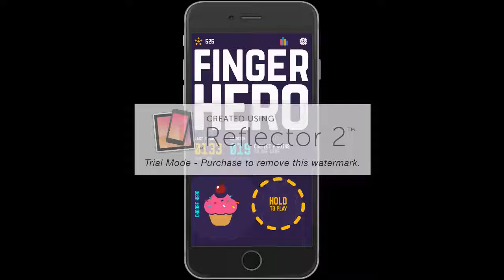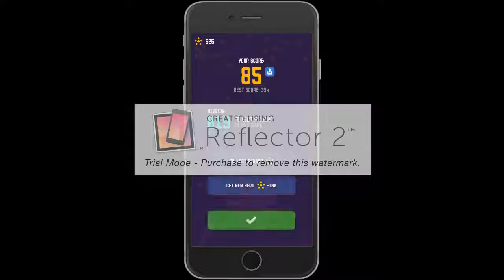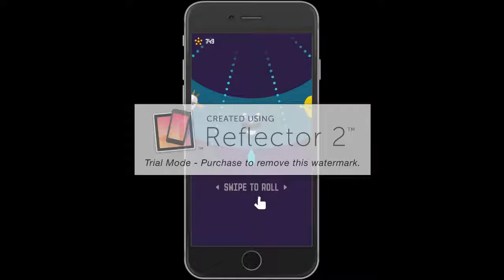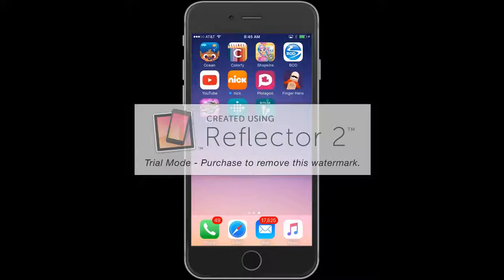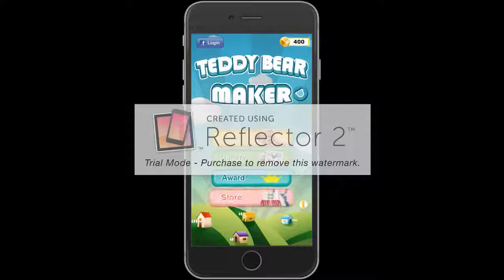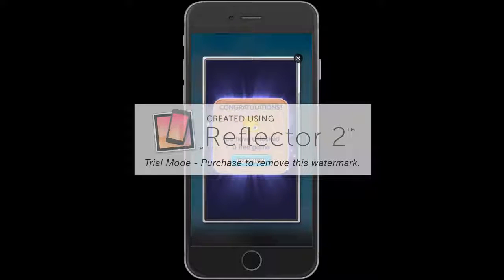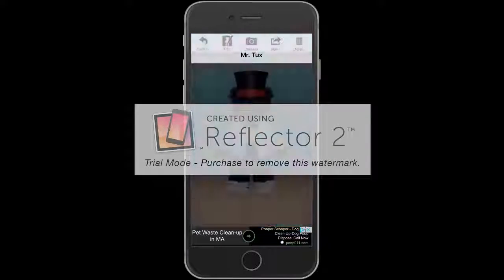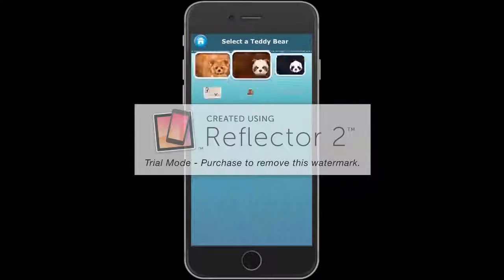my first iphone recording